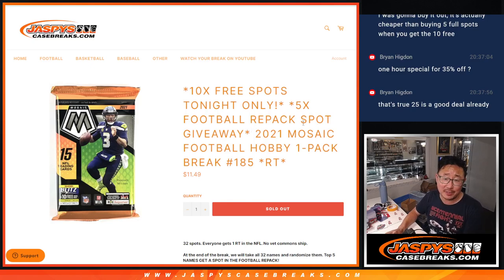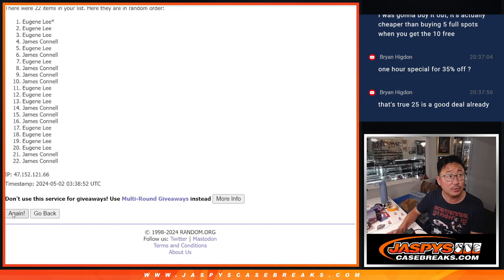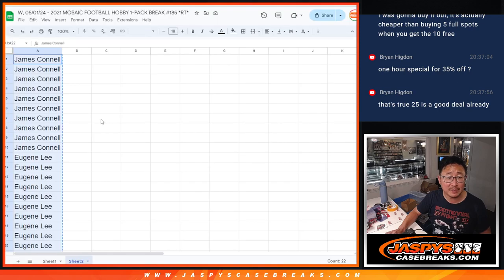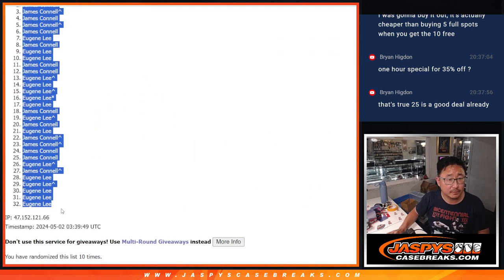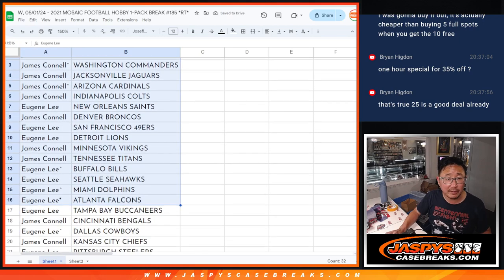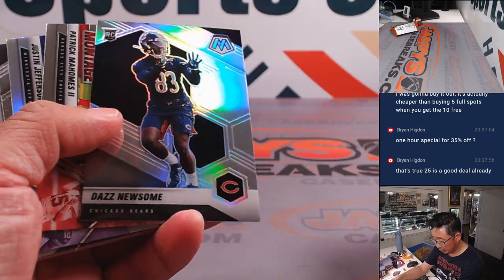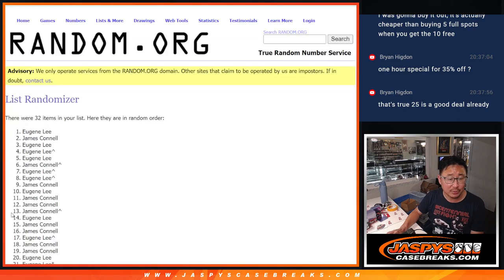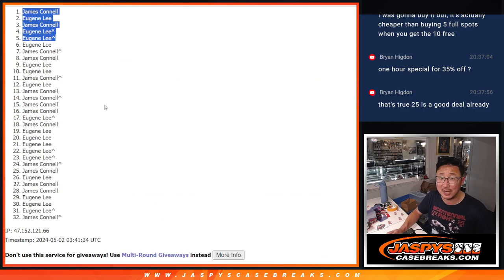W, 05/01/24 - 2021 MOSAIC FOOTBALL HOBBY 1-PACK BREAK #185 *RT*